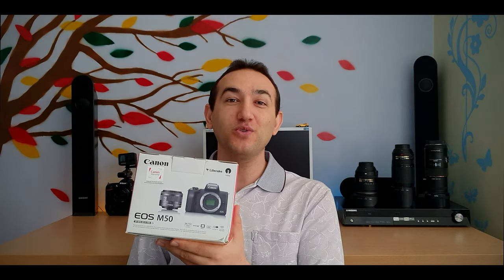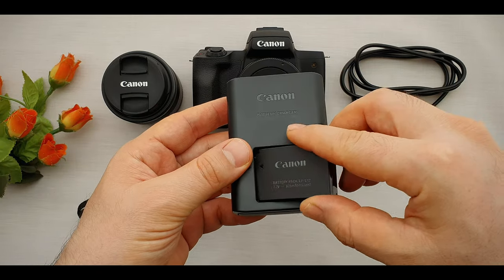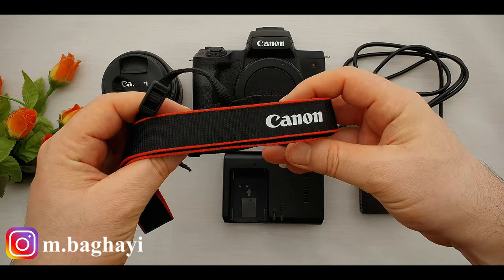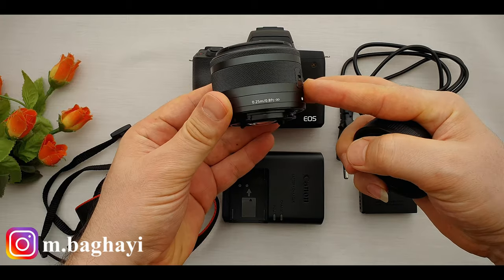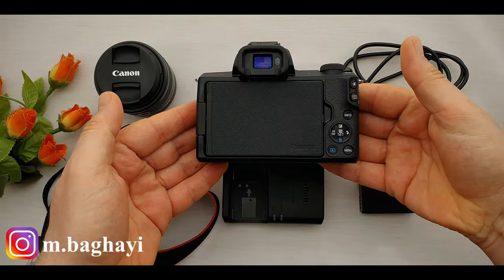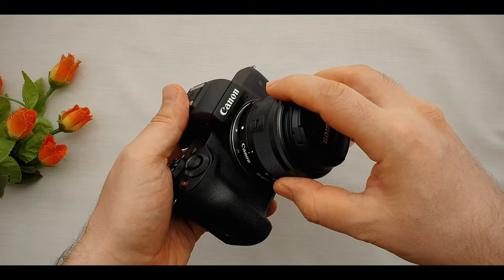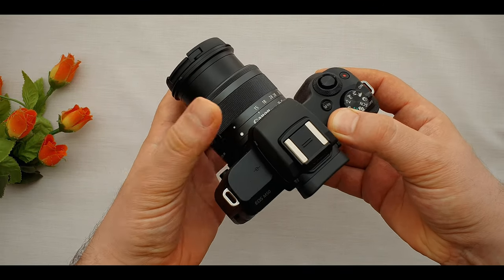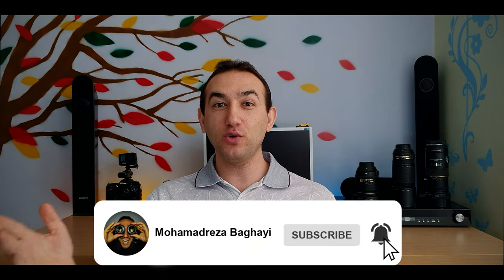Canon EOS M50 Unboxing (Short and Quick)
This is the lyric of the video...👇
Hello every one baghayi here and welcome back to another video.
How's it going? Is everything ok? Good to have a good great day every day with a smiling face so smile a bit and keep continue.
In this video we are going to have an unboxing the Canon Eos M50. so let's open the box and see what do we have inside.

These are the stuff which they were inside the box:
Canon Lp-e12 battery pack
Canon LC-E12E battery charger for charging the battery
Charger cable
shoulder strap. With Canon mark on the strap like many other canons straps.
Canon 15-45mm lens. Hoooyyyh look at this small little tittle tiny lens.
And finally Canon EOS M50.
which obviously it is a black version
Wow, look how small it is. Hehe Even smaller than my hand, haha look. Hahahaha  very light camera and it is about 350 g

let's load the lens on the camera. For loading the lens just put these two small white dots together, then turn it side. For Releasing the lens to use, press this switch button and turn it side.

Now we are ready to capture and record the moments.

Thank you so much for watching hope you enjoyed the video don't forget to like And subscribe the channel to see more videos if you have any questions or even a suggestion please tell me in a comment down below aaaaand like always have a great shooty day.